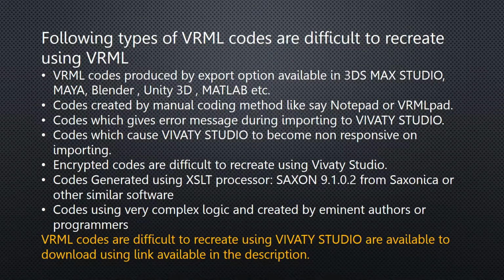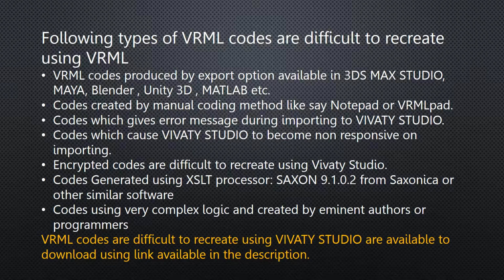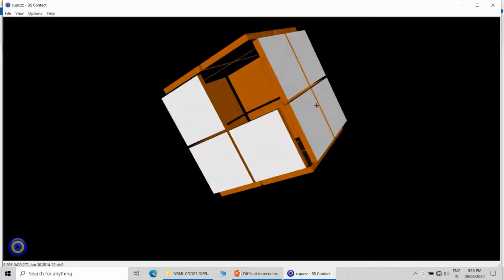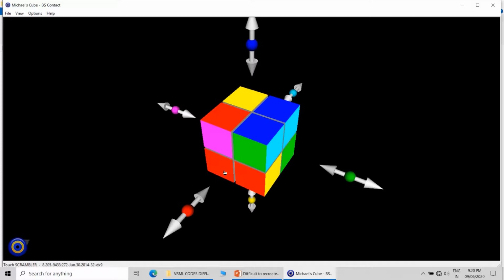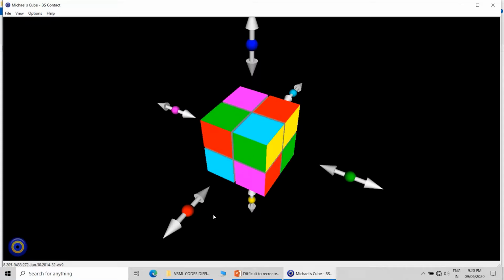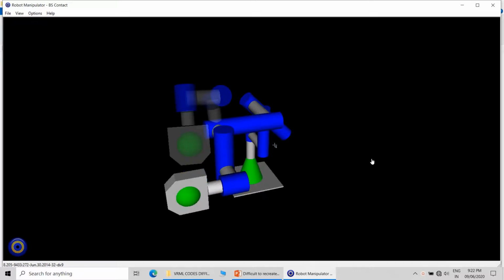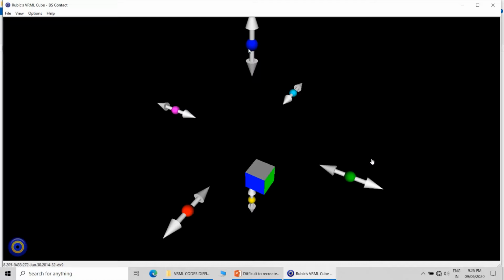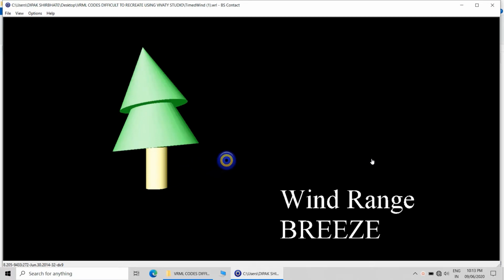DIFFICULT TO RECREATE VRML CODES USING VIVATY STUDIO BY DR DIPAK SHIRBHATE